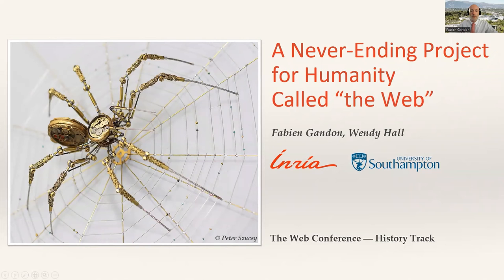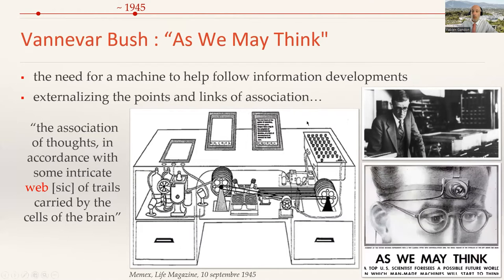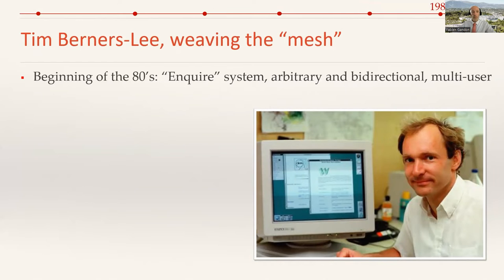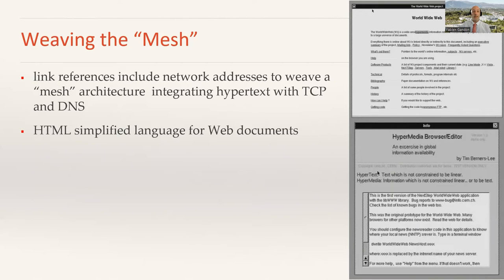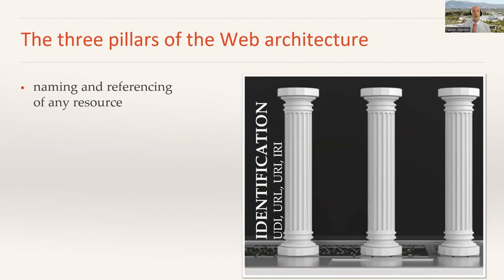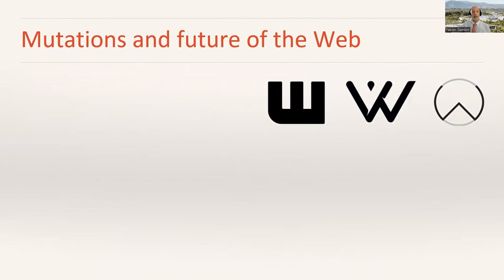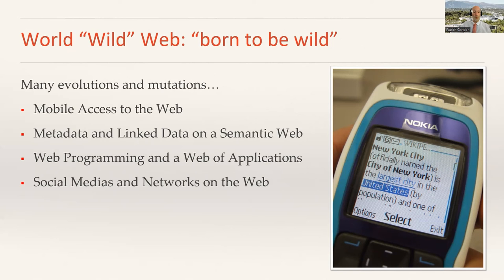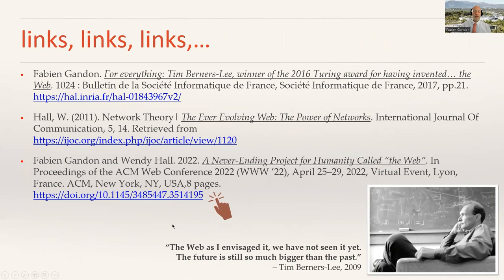A Never-Ending Project for Humanity Called "the Web"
History of The Web: Session 1